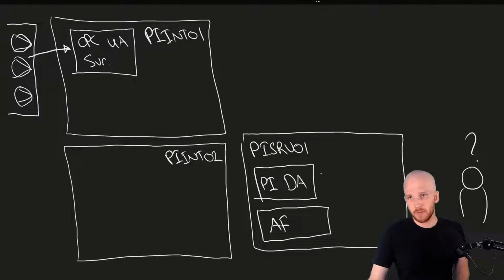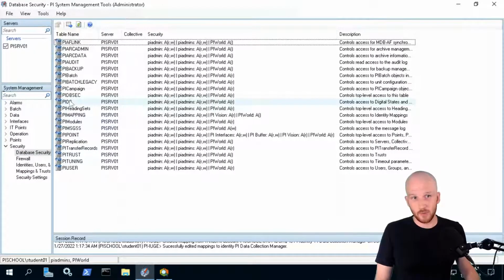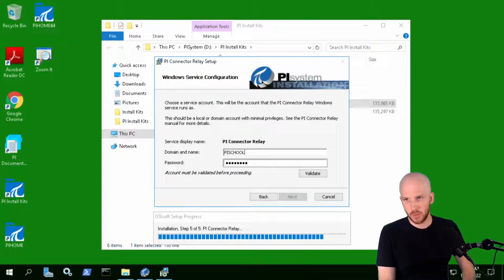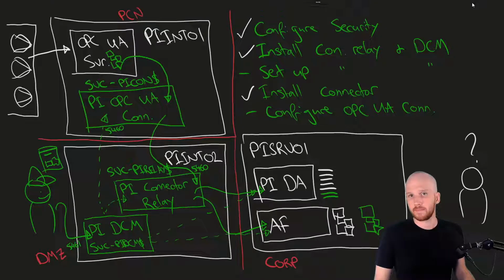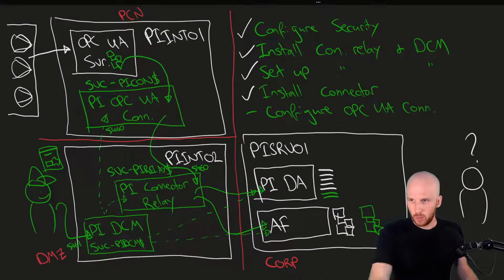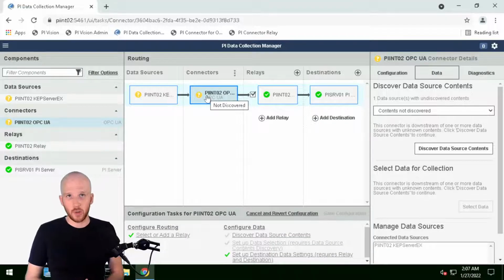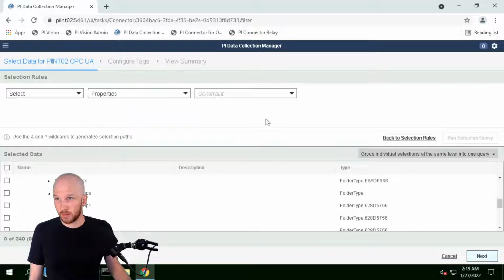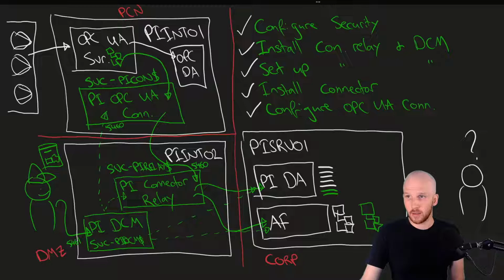PI Connector for OPC UA - Installation and Configuration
In this livestream I'll install and set up the PI Connector for OPC UA (Gen 2). During configuration I'll discuss architecture, security, installation and configuration. You're welcome to ask questions as I go!

Want to follow along? You can boot the same environment as I'm using here by signing up for a training cloud environment subscription, then starting the environment called "PI System Architecture, Planning and Implementation 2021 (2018 SP3 Patch 3) - Day 3 Backup"

If you're new to the PI System, I recommend taking the free 1-hour PI System Basics class:

This stream is an extension to the PI System Administration online classes. You can find links to purchase our Administration classes below:

00:00 Introduction
11:11 Configure Security
25:47 Install PI Connector Relay on PIINT02
31:18 Aside: Interface/Connector/Adapter Chat
34:06 Install PI Connector on PIINT01
35:55 Install PI Connector Relay on PIINT02 (Final Steps)
36:58 Install PI Data Collection Manager
38:24 Install PI Connector on PIINT01 (Continued)
31:12 Architecture and Networking Discussion
42:03 Install PI Data Collection Manager on PIINT01 (Final Steps)
42:27 Install PI Connector on PIINT01 (Final Steps)
43:09 Introduction to PI DCM
44:57 Configure PI Connector Relay and Destination using PI DCM
49:41 Explore OPC UA Server on PIINT01
54:03 Register PI OPC UA Connector on PIINT01
57:57 Configure PI OPC UA Connector using PI DCM
1:07:49 OPC UA Security Configuration
1:17:21 Selecting Data for Collection
1:27:28 Confirming Data Flow
1:29:20 Summary